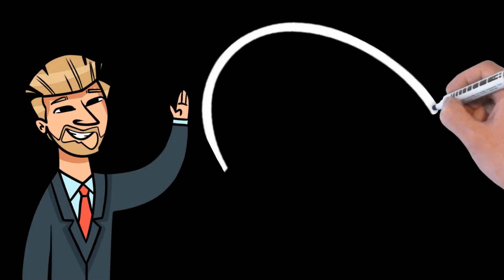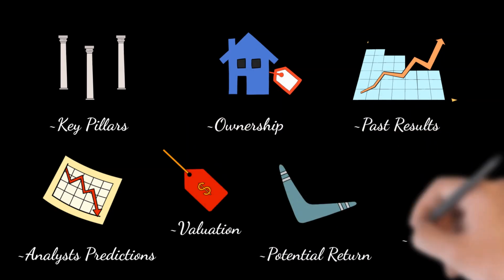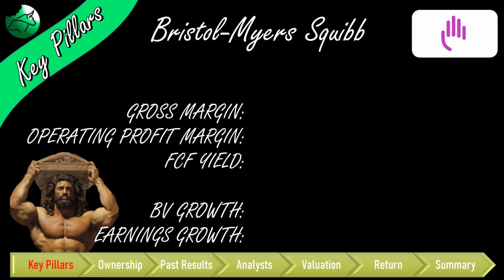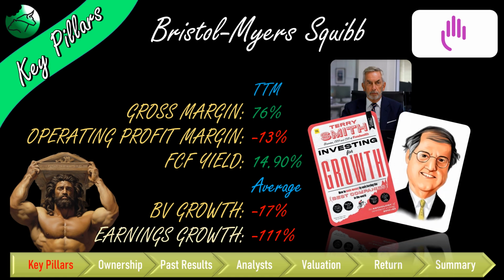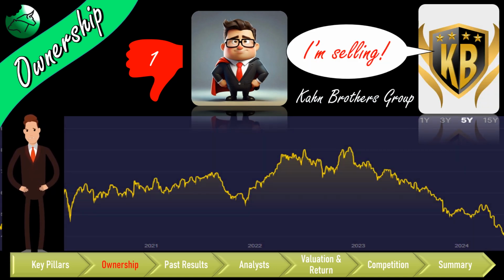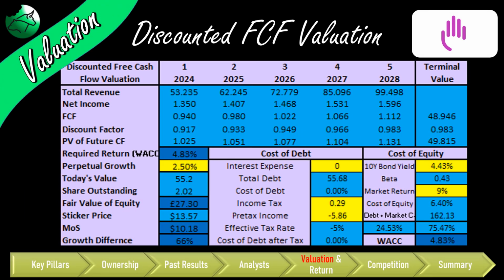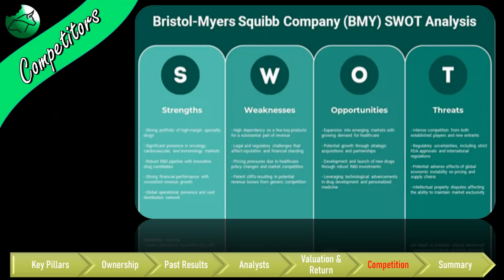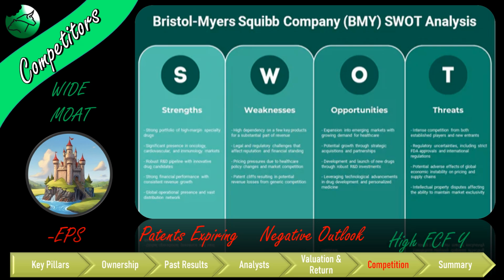BMY Stock: A Healthy Investment for 2024? 🌡️📈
Follow me on 'X' @Bitesizeinvest

In this video, we will conduct a detailed stock analysis on Adobe (ADBE) to determine if it is worth buying. Watch now to find out!

Chapter:
00:00 – Introduction
00:53 – Key Pillars
04:10 - Ownership
04:39 – Past Results
05:03 – Analyst Predictions
05:37 – Valuation
08:10 – Potential Return
08:41 - Competitors
09:01 – Summary